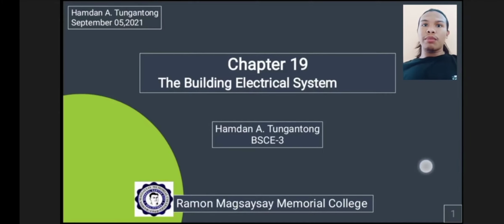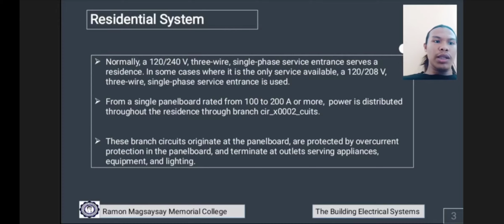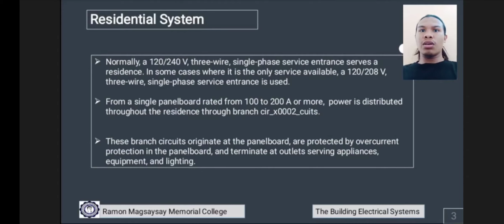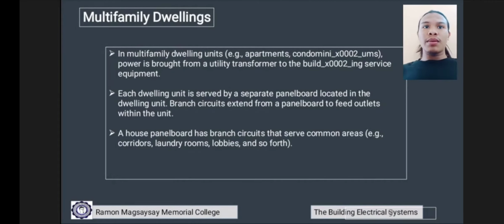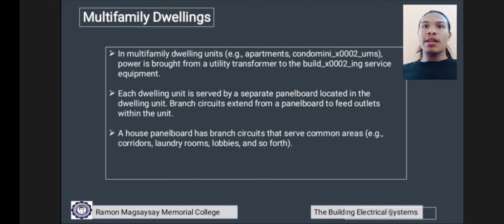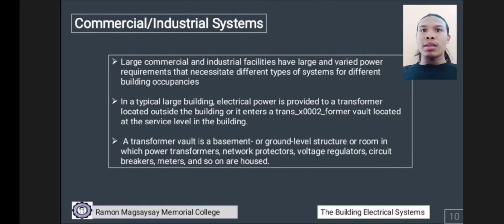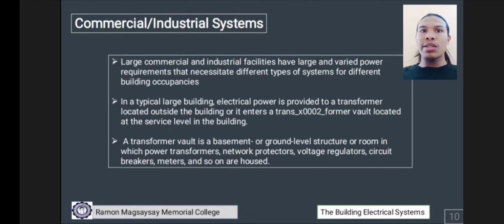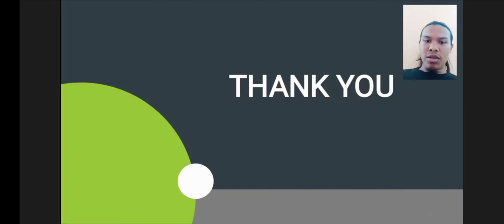ACE313 ENGINEERING UTILITIES 1 REPORT